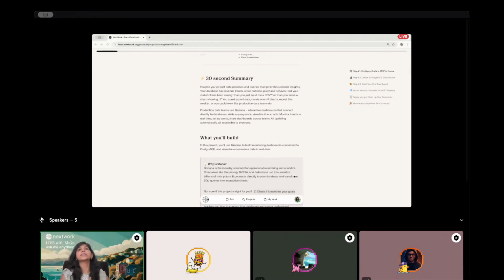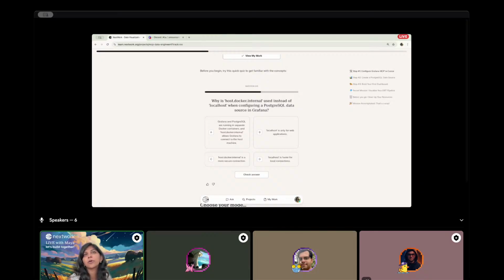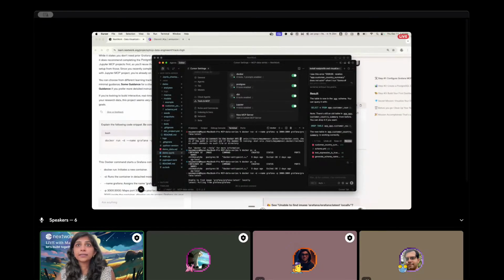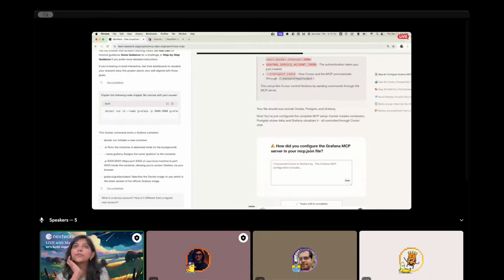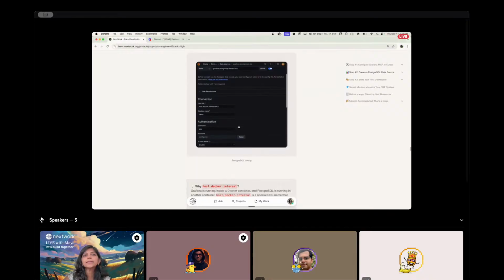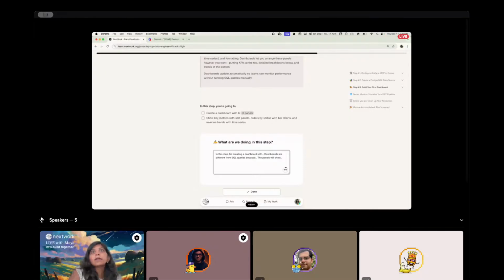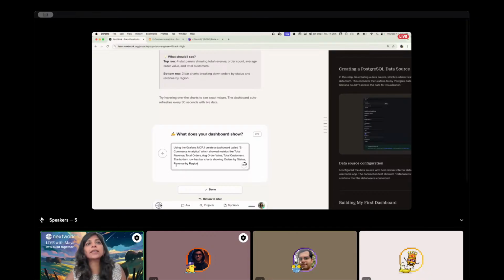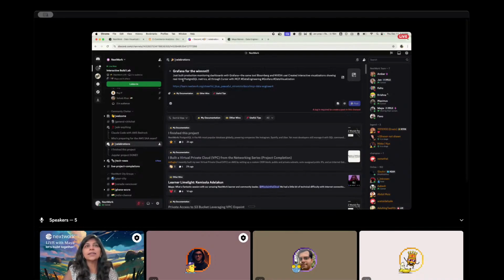Interactive Build Lab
Let's work on NextWork projects together. This week, we'll wrap up the data engineering series.